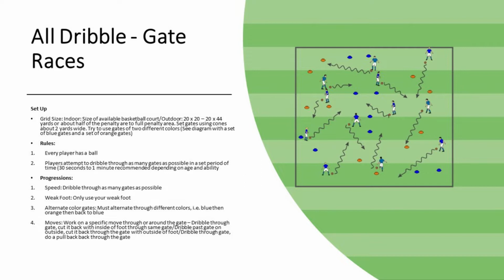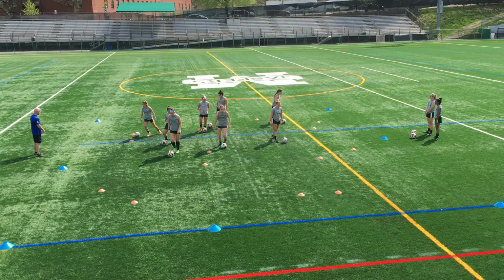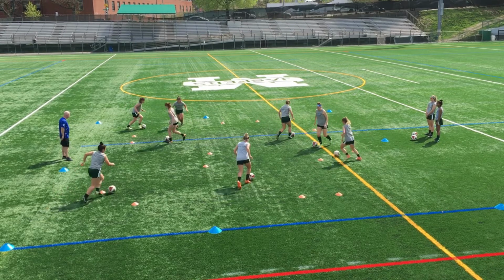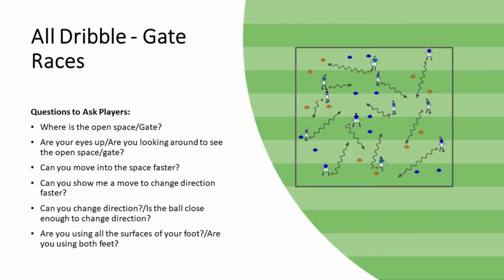Team Warm Up - Gate Races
A simple activity to start your soccer practice. The video includes the planning, organization, and some guided questions as well as the rationale and philosophy behind it.